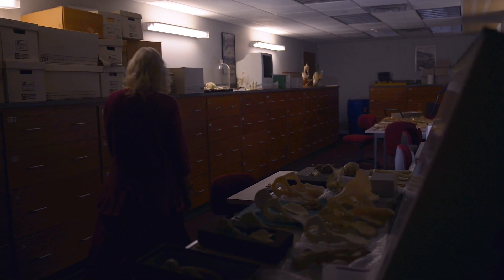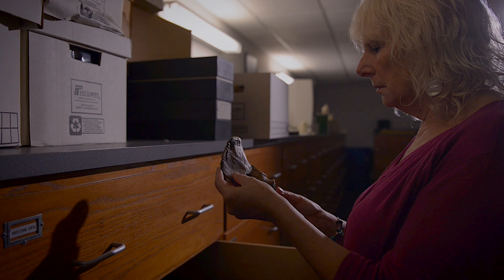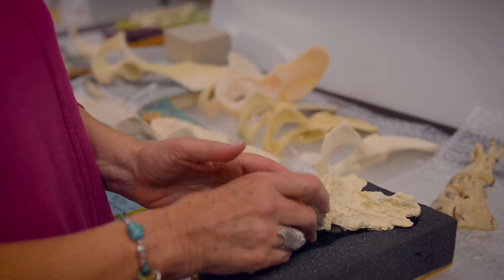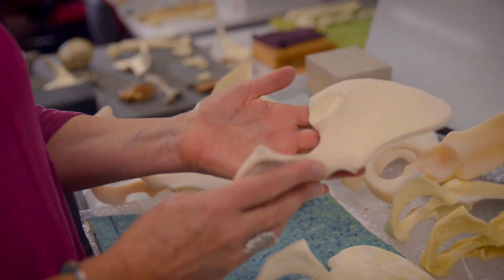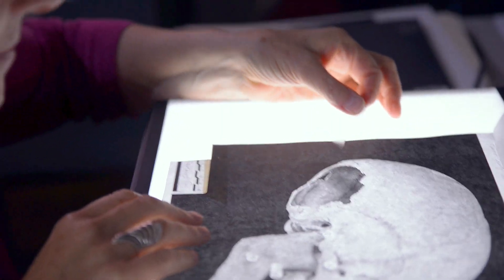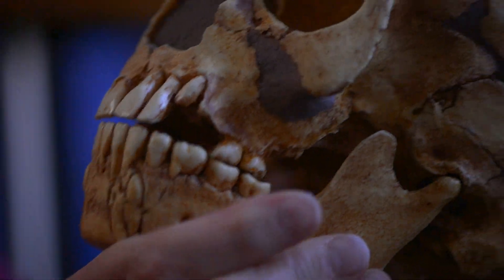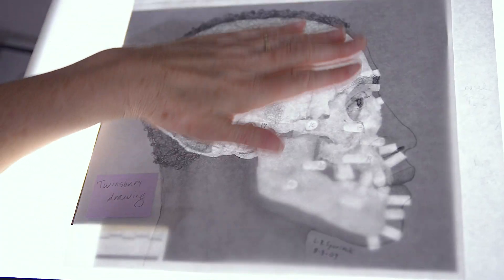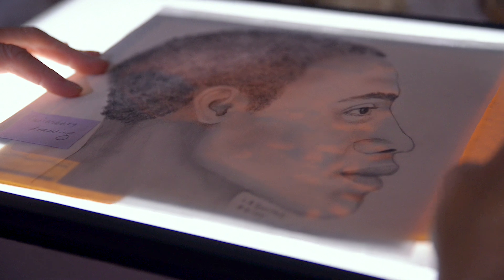Focus on Research - Linda Spurlock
Linda Spurlock, an assistant professor in the Department of Anthropology at Kent State, discusses her field of study, which includes forensic art, reconstructing fossils and more.